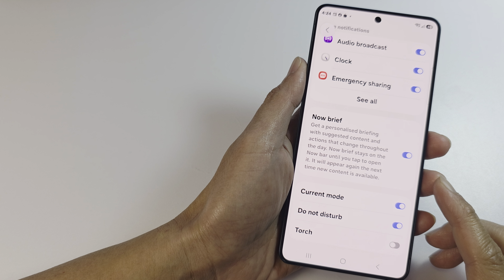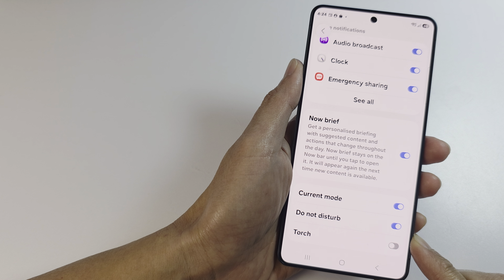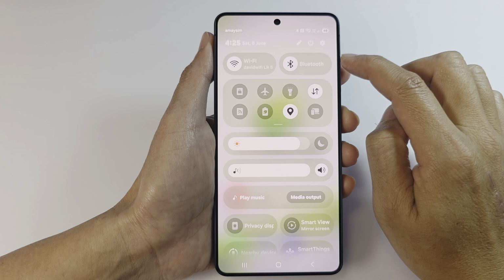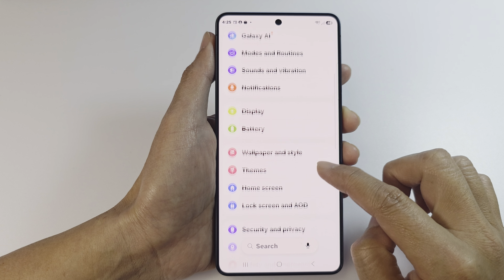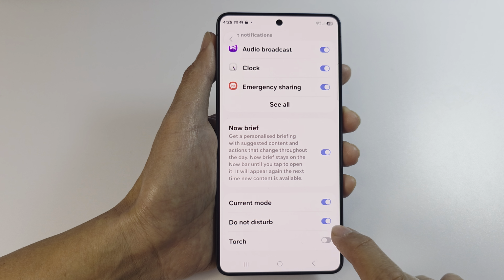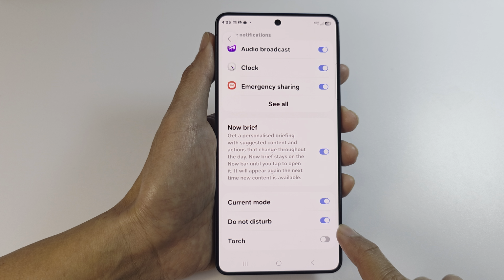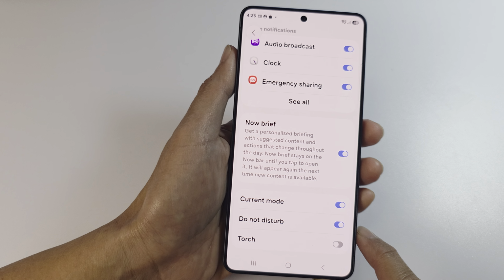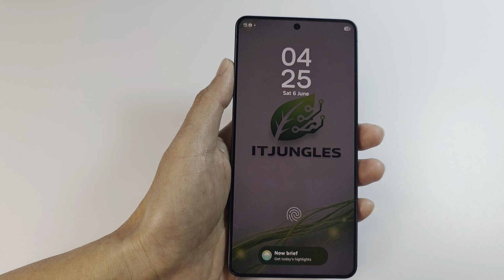How to Enable/Disable Do Not Disturb In Now Bar Lok Screen on Galaxy S26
Want quick access to Do Not Disturb directly from your Samsung Galaxy S26 lock screen? In this tutorial, I'll show you how to enable or disable the Do Not Disturb option in the Now Bar on your Galaxy S26.

The Now Bar can display live information and shortcuts on the lock screen, including Do Not Disturb controls. Samsung allows you to customize which features appear in the Now Bar through the Lock Screen and AOD settings.